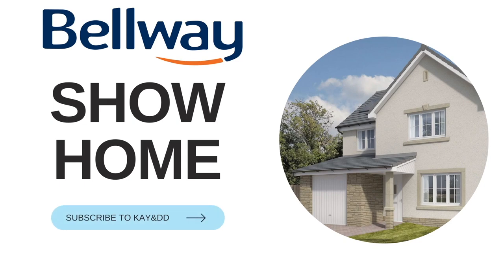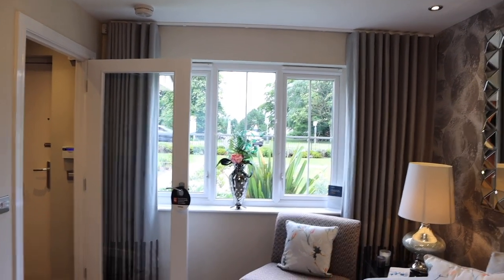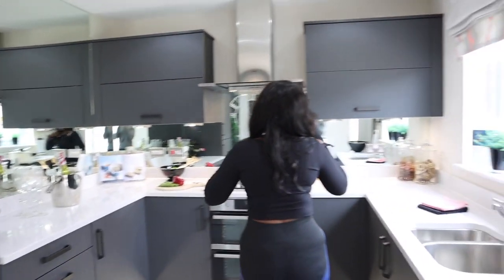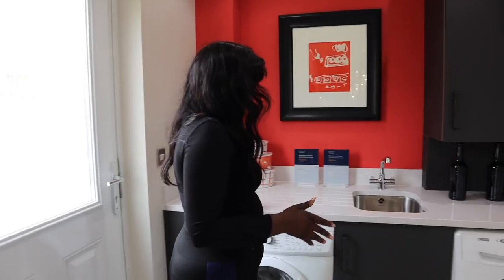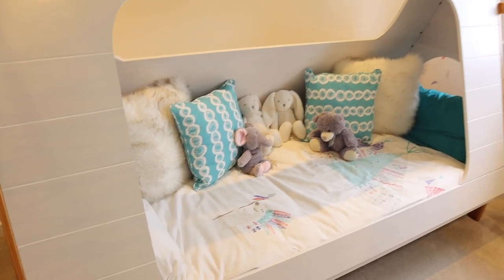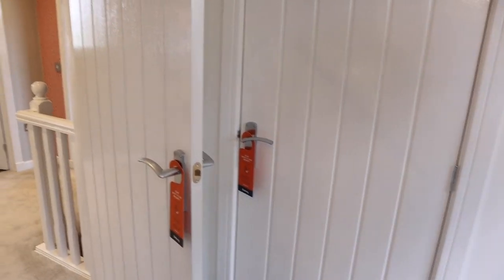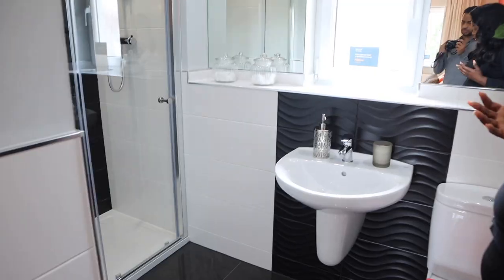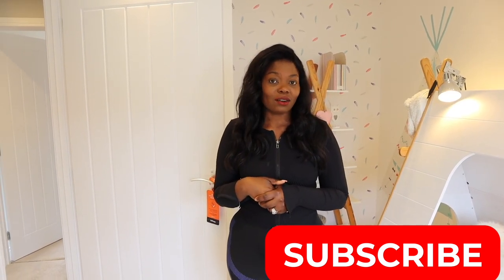BELLWAY -"BELFRY" 3 BEDROOM DETACHED PROPERTY SHOWHOME TOUR! NEW BUILD HOUSE UK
Hey guys! . Today we’re taking you around a 3 BEDROOM DETACHED SHOWHOME. New Build detached House in  Scotland.

Would you like your listing or property to be featured on this channel?